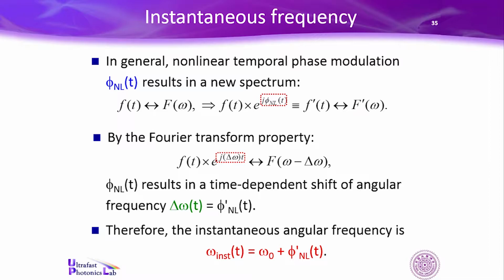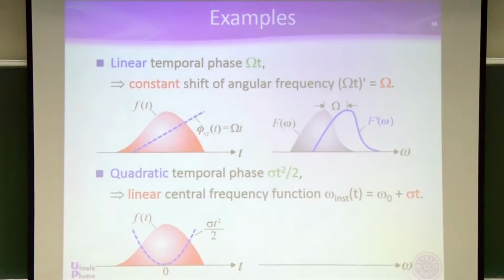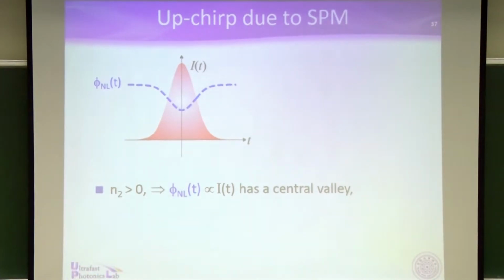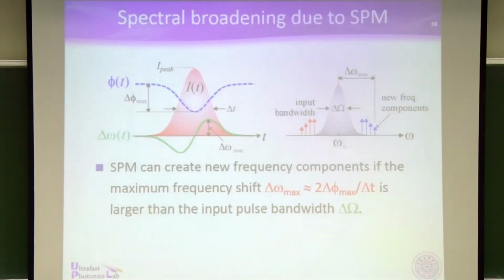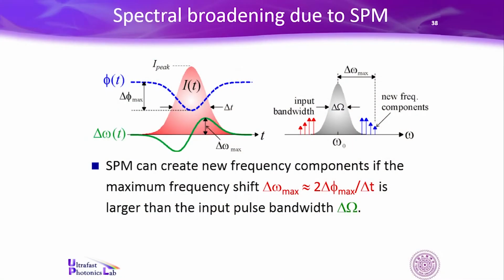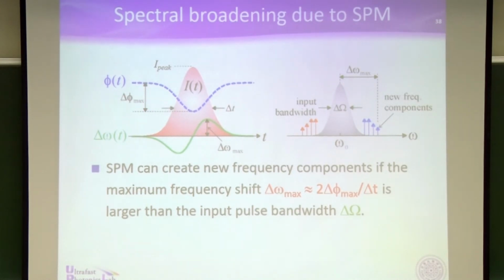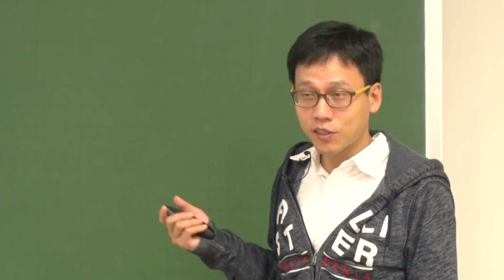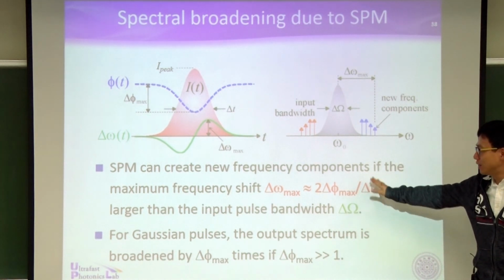10610楊尚達教授超快光學_第10A講 Lesson 3: Light‐matter Interaction